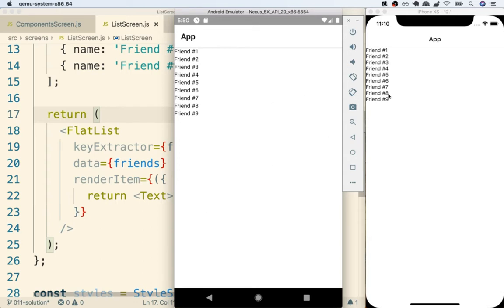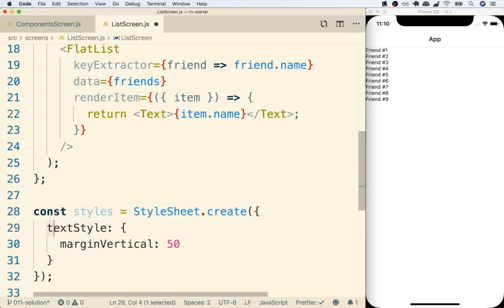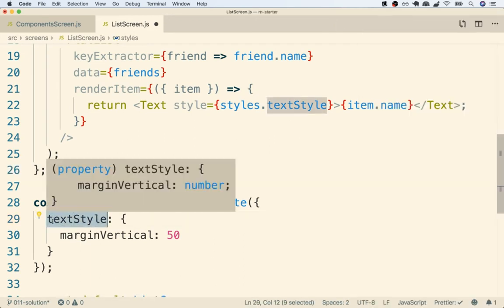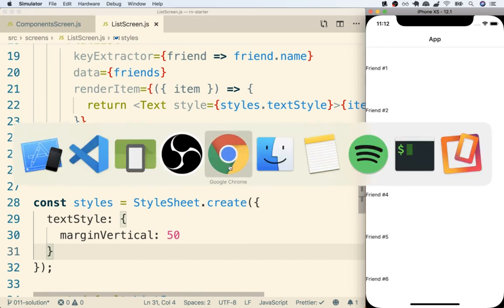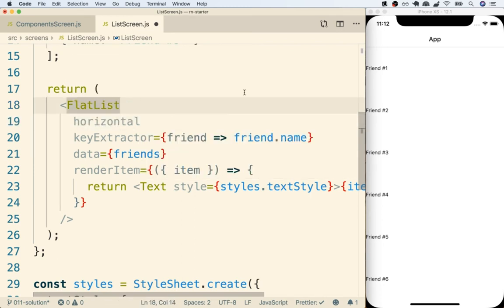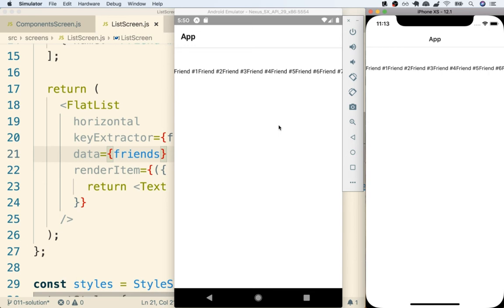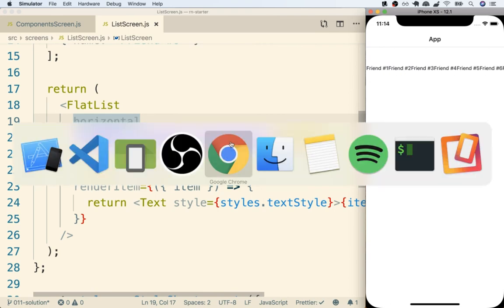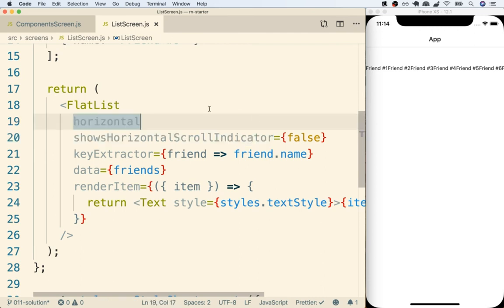6 A Few Props Around FlatList